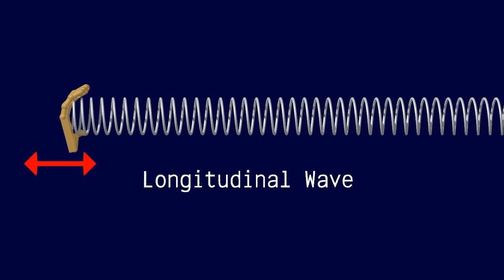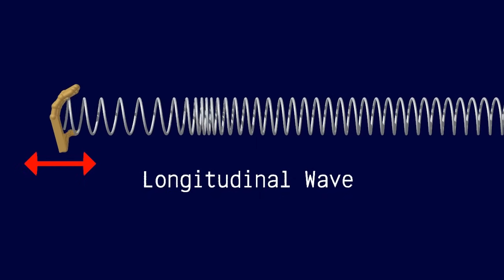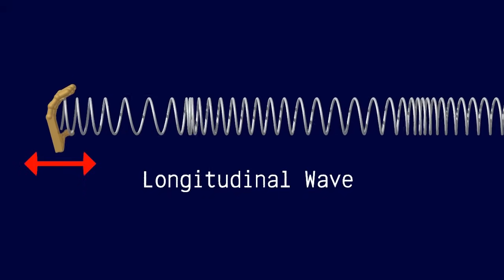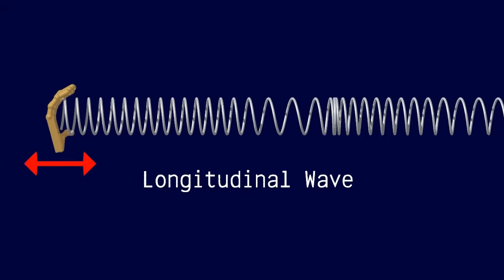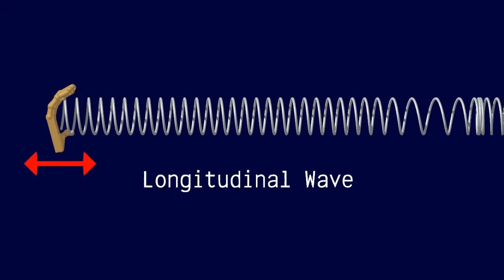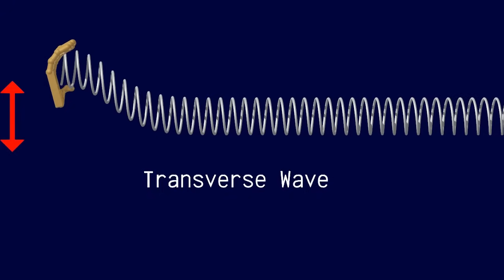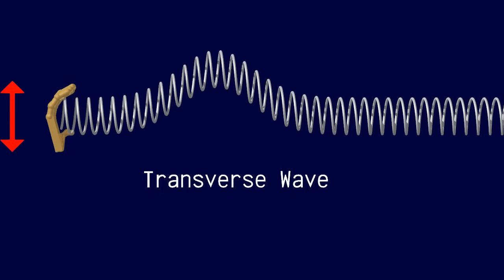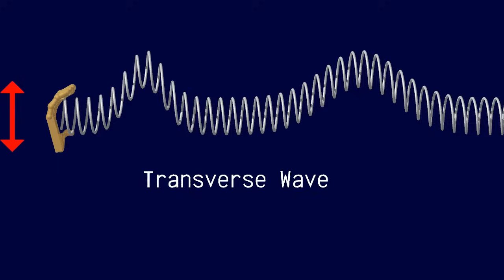Longitudinal and Transverse Waves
A longitudinal or compression wave is created by a disturbance that is along the direction the wave will travel. A transverse wave is created by a disturbance that is perpendicular to the direction the wave will travel.